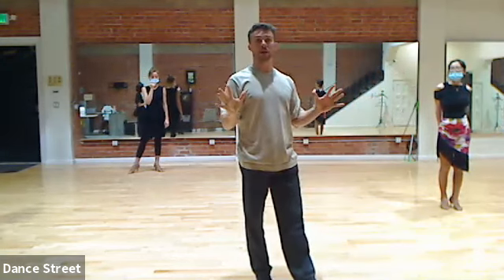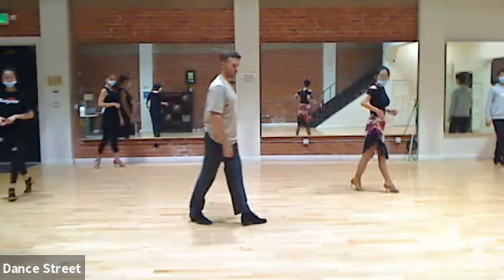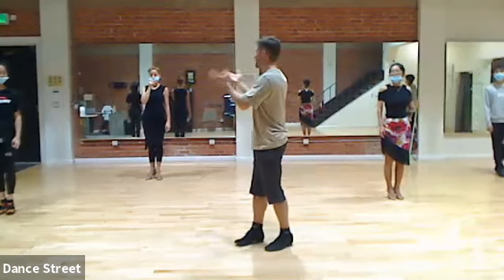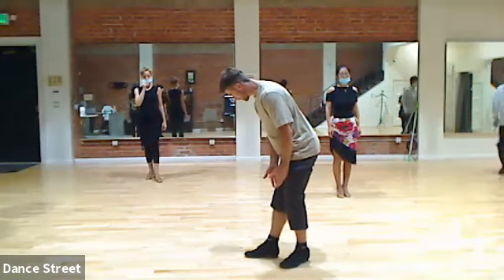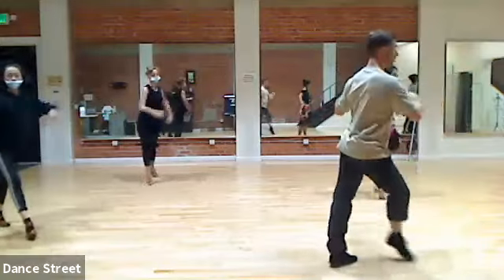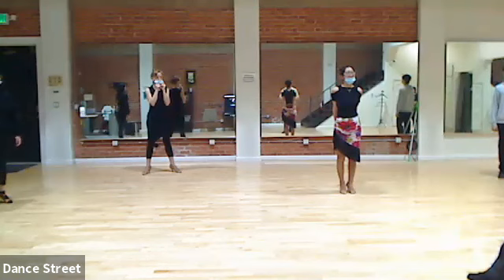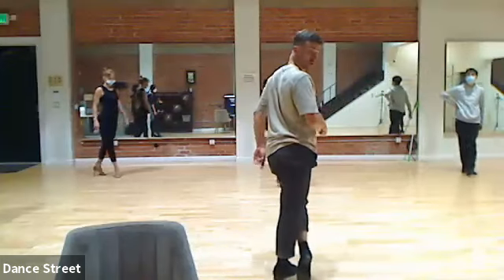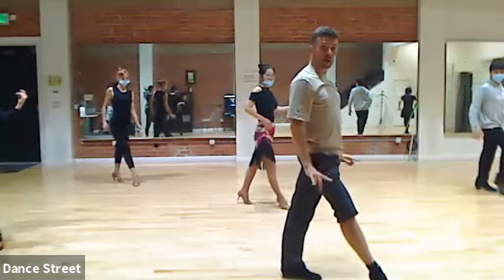Rumba MasterClass by Nikolay Voronovich 19-Nov-2020